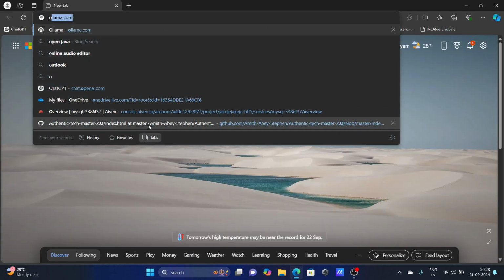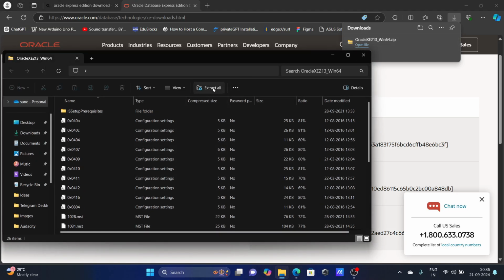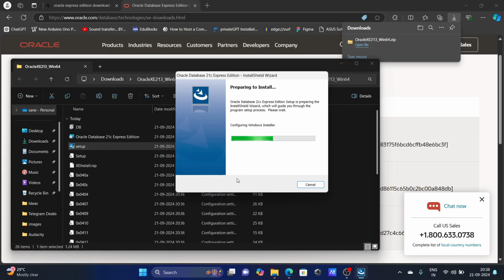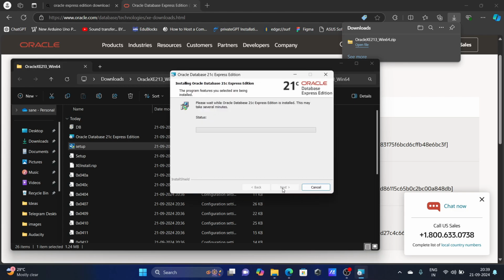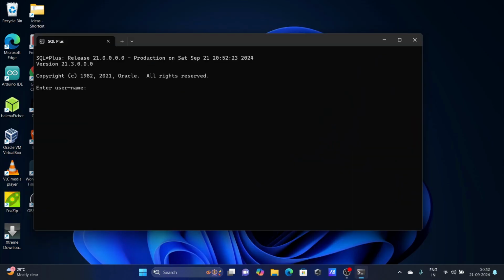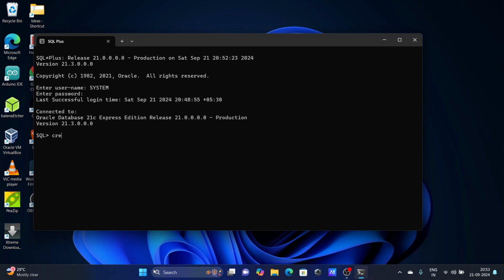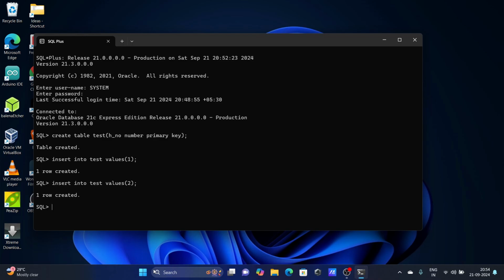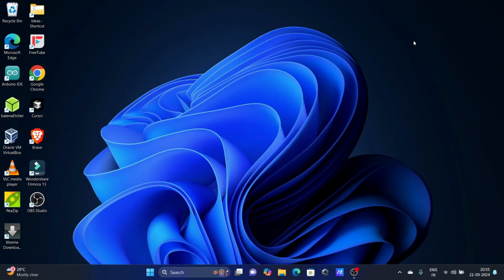SQL Database for your projects | SQL Plus installation | Oracle express edition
SQL Plus is a SQL DBMS which can be used to connect with your projects or a simple database. I've used Oracle Express Edition latest version available to the date.

(without giving me or anyone your data)
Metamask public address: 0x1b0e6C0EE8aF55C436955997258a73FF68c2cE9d